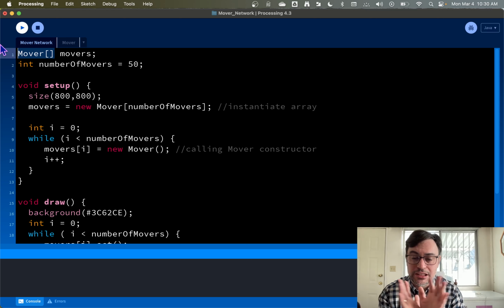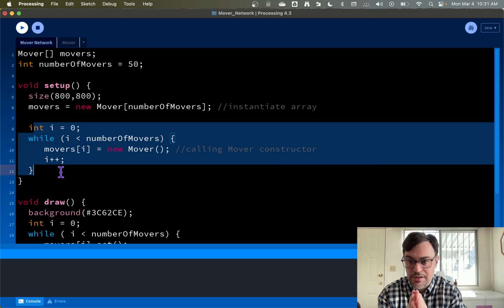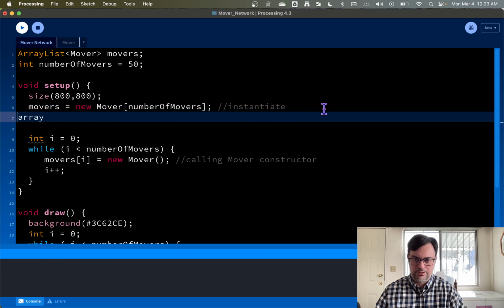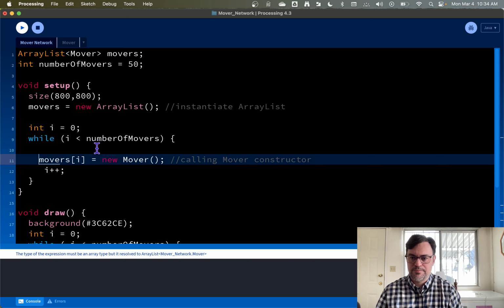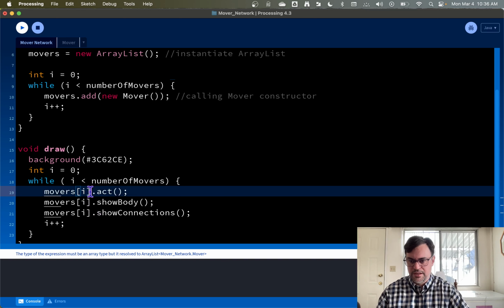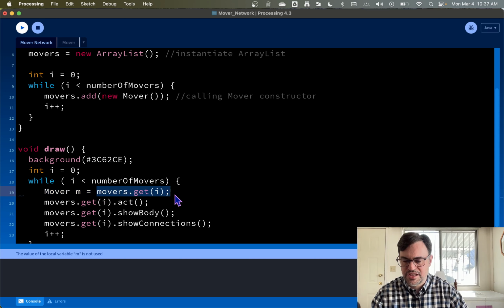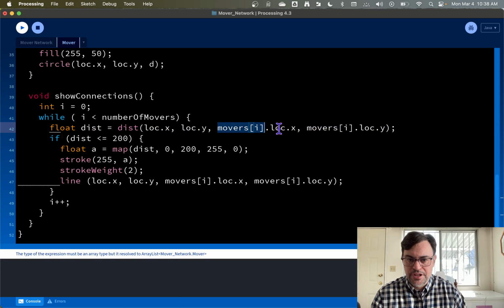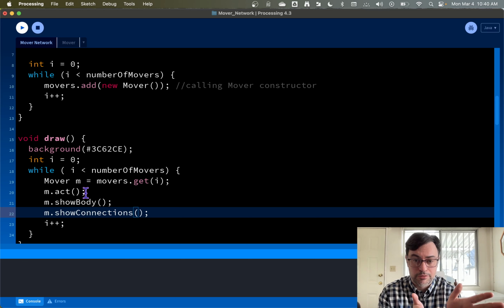Mover Network 5: ArrayLists 1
The nuts and bolts of ArrayList syntax.